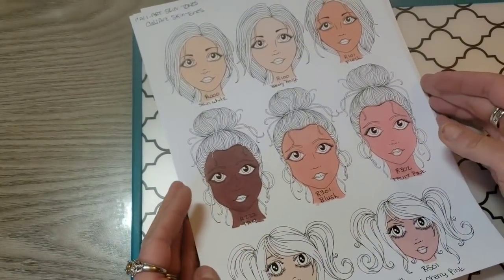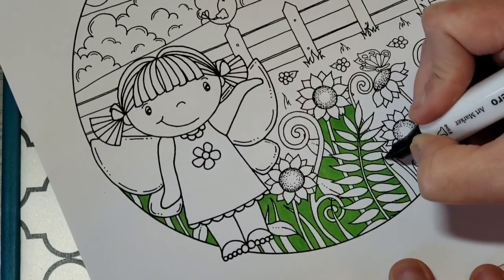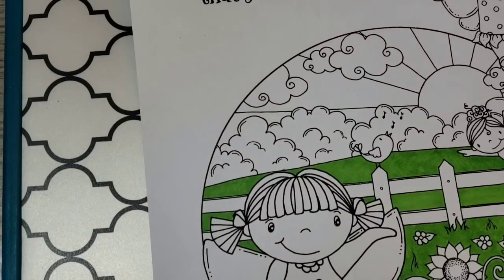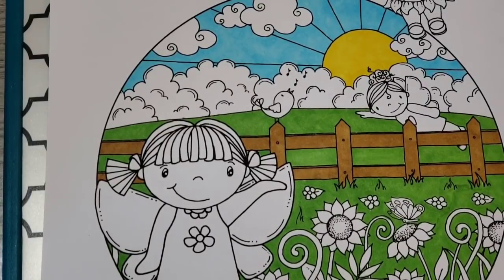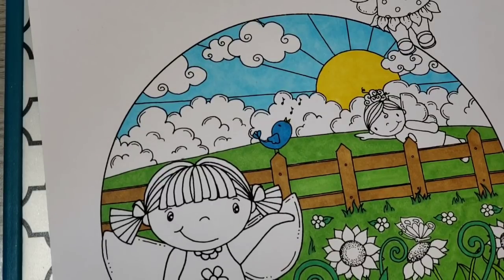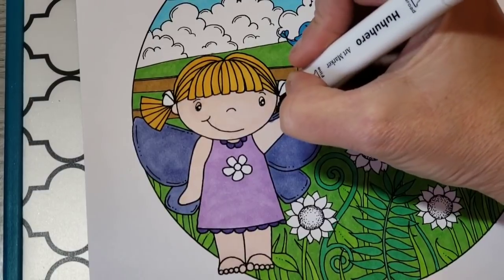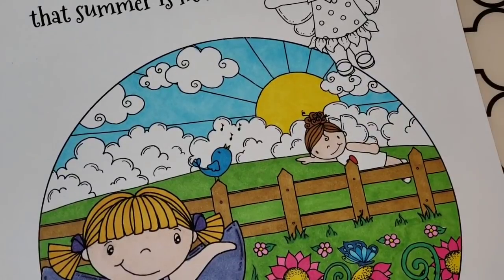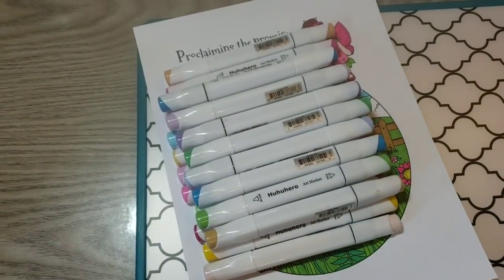Color & Chat, A Fairies Tale, Tabatha Barnett, Huhuhero Markers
Welcome to Tabby Tuesday!

Each Tuesday I will be hosting a color & chat featuring art work from the talented Tabitha Barnett. I hope you will join me in supporting one of our wonderful independant artists.

If you take part in these color alongs hashtag tabbytuesday and colorwithdonna so Tabitha and I can see your pictures. Please take your pictures in landscape mode and crop the photo to help assist me in editing. :)

Here are some helpful links to get you ready for future Tabby Tuesdays.

Tabitha on Amazon

Tabitha on Selffy

Huhuhero Markers